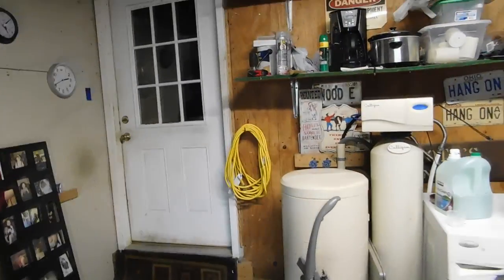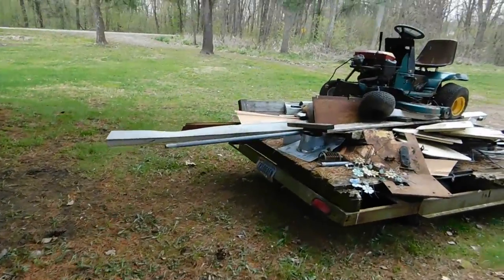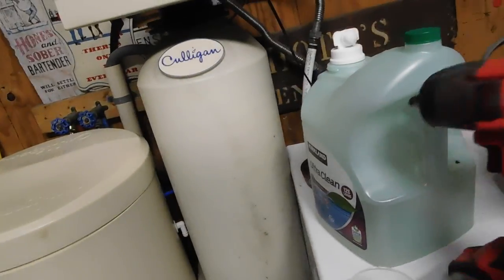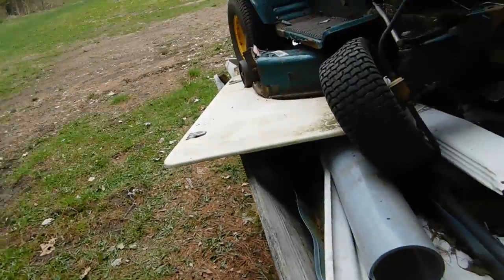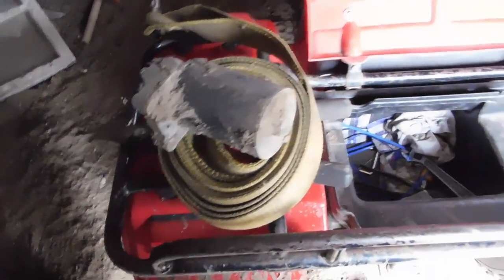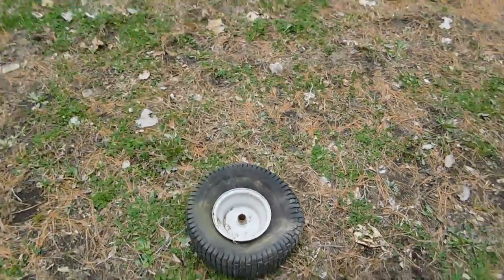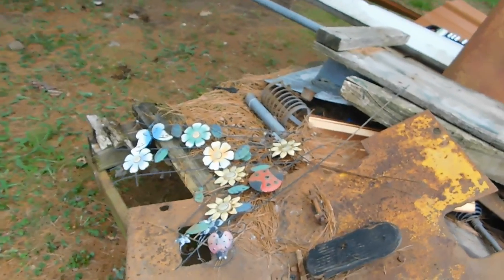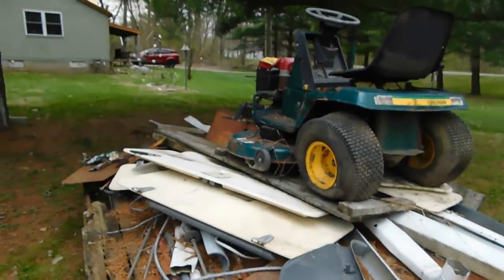DSCN0106 taking stuff off the 2001 Yard Man part 1